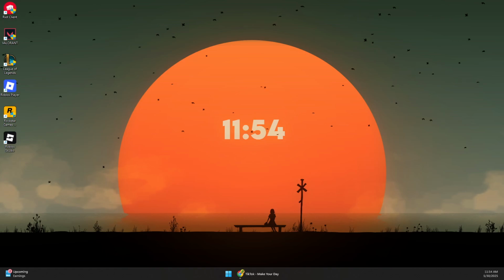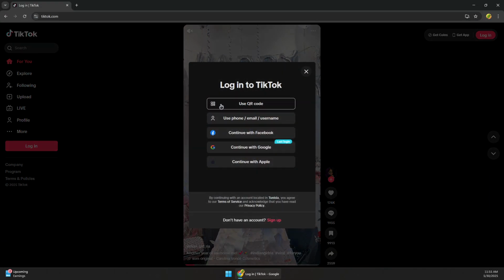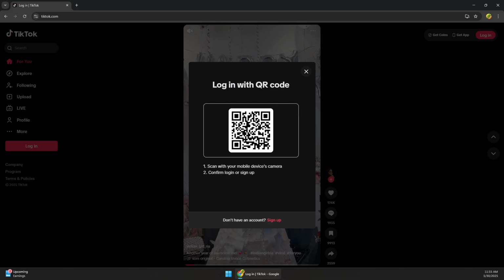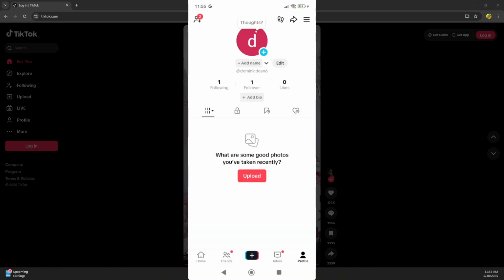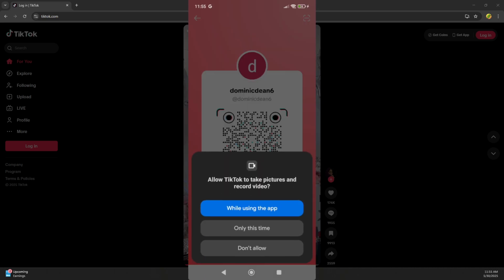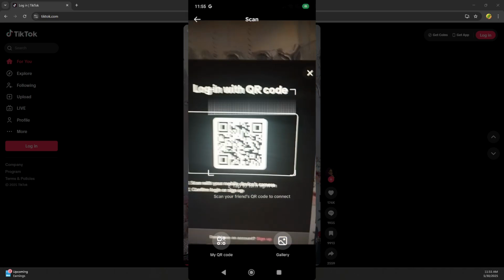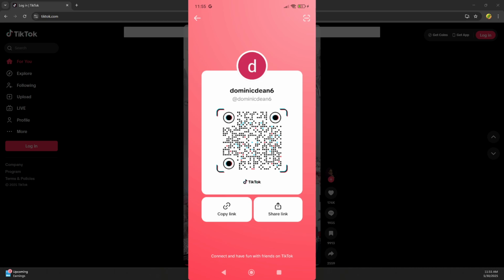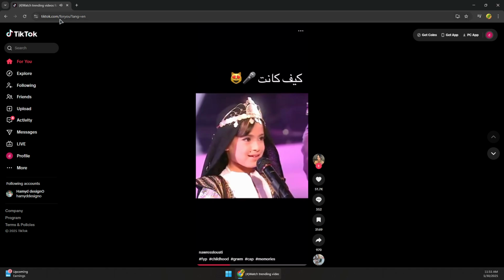How To Log In TikTok Website Using QR Code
Learn how to quickly and securely log in to the TikTok website using a QR code in this simple step-by-step tutorial. Perfect for users who want to skip typing usernames and passwords, this guide shows you how to scan the QR code with your TikTok mobile app to gain instant access. Ideal for both new and experienced TikTok users looking to streamline their login process.